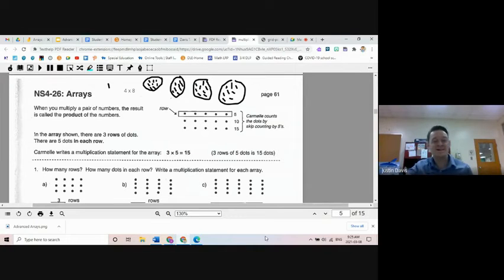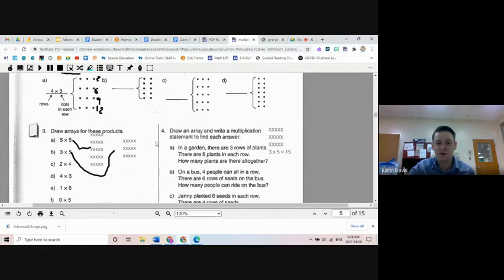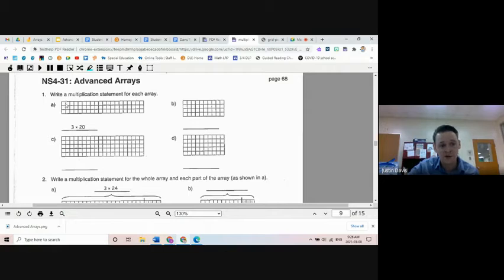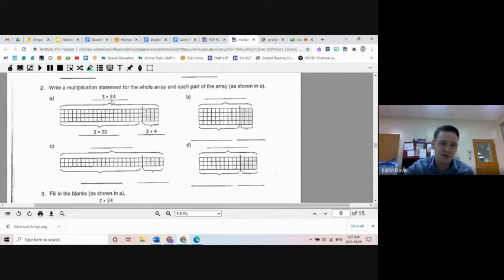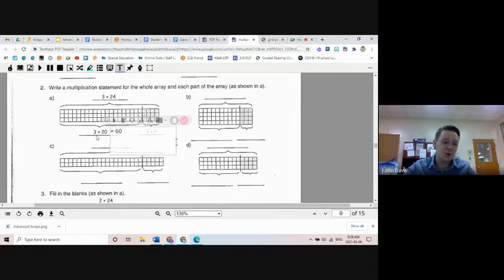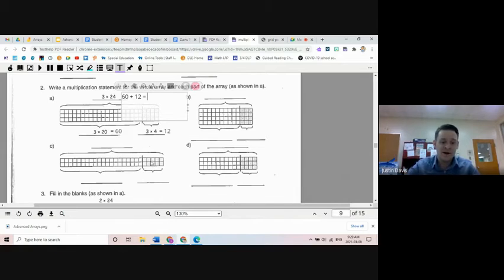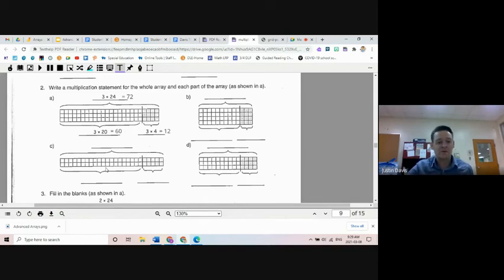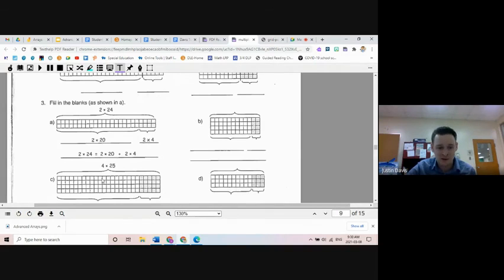Mar 8 - Math - Advanced Arrays